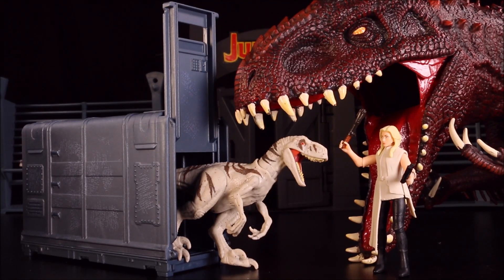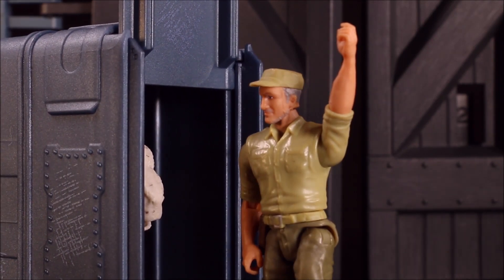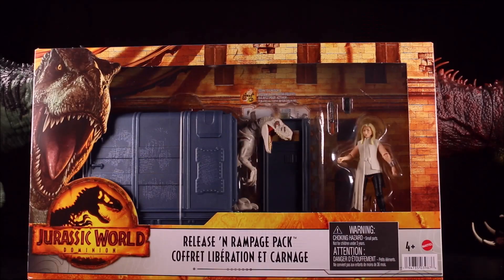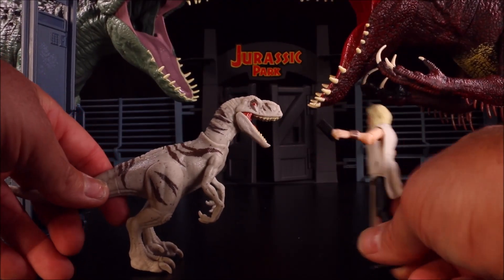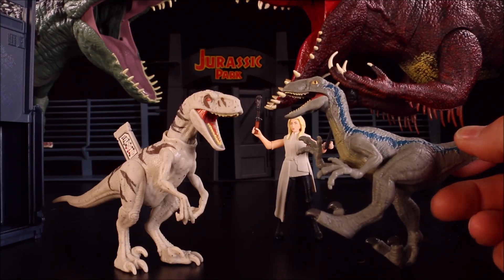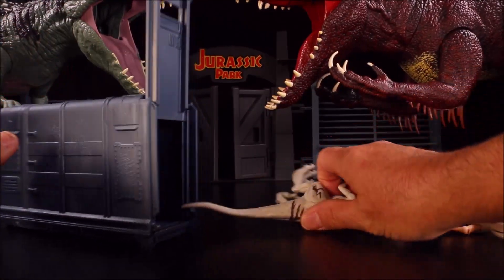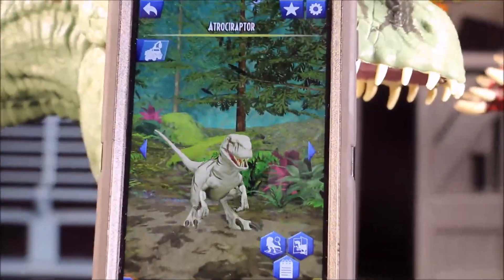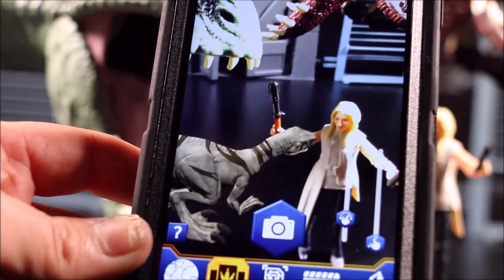New Jurassic World Dominion Release N Rampage Pack Unbox Dinosaur Toy Giganotosaurus Vs Atrociraptor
GIGANOTOSAURUS VS ATROCIRAPTOR DINOSAUR BATTLES!!!
Can Soyona Santos survive being attacked by the Giganotosaurus & Indominus Rex? New Unboxing Jurassic World Dominion Release N Rampage Pack with Crazy Dino Toys on youtube. Mattel JurassicWorldDominion Dinosaur toys 2022

Crazy Dino Toys (1st channel WD Toys) Is a YouTube channel that specializes in all things dinosaurs: Jurassic World Dominion, Jurassic World,T Rex, Godzilla, King Kong, Jurassic World 2, Camp Cretaceous, Rampage, Lego Dinosaurs, Trex, Dinosaur, Jurassic Park, T-Rex, Spinosaurus, Scorpius Rex, Indominus Rex, and Jurassic World Fallen Kingdom.